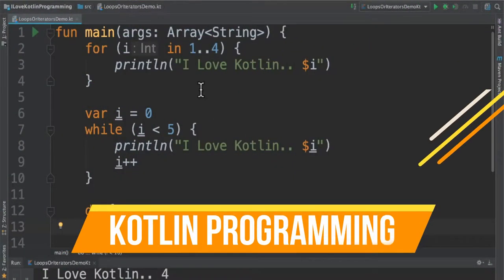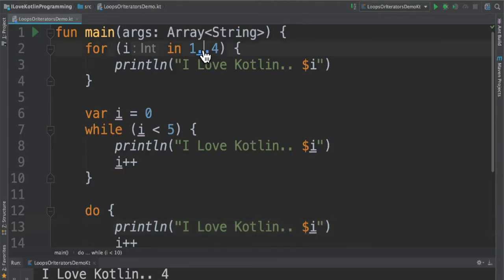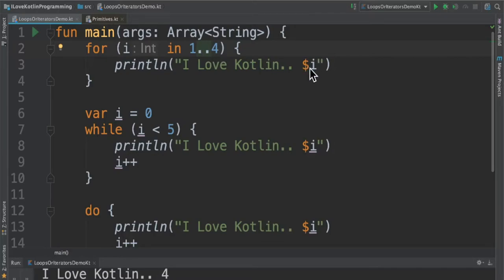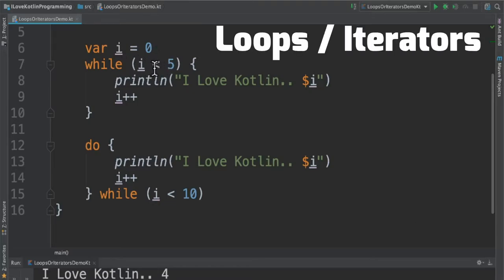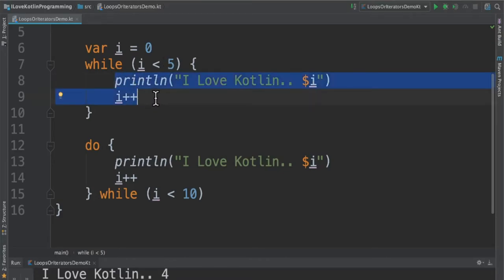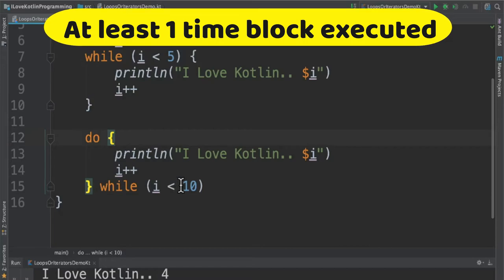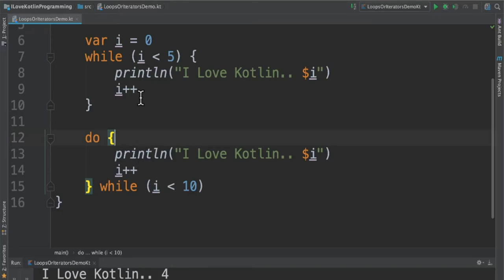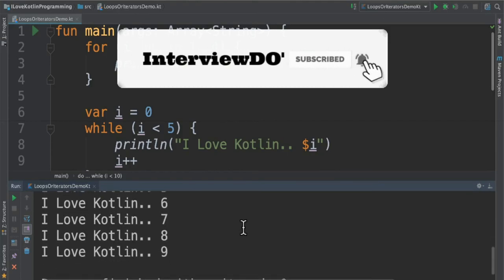Kotlin Loops Iterators | For | While Loop | Do While | Example Code Demo | InterviewDOT